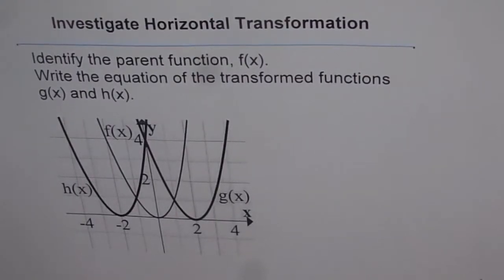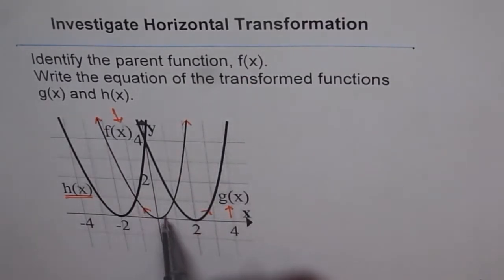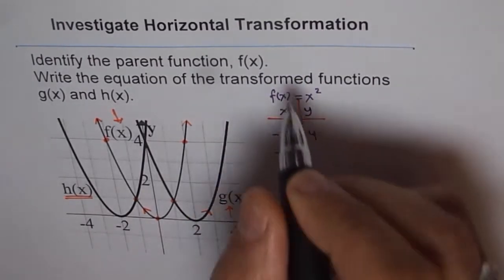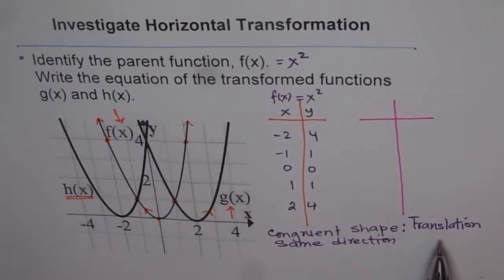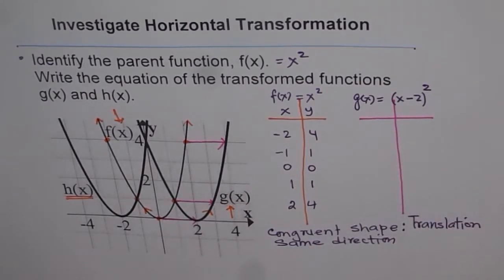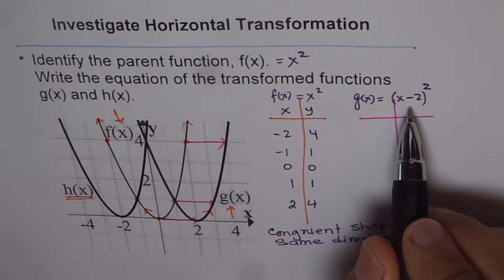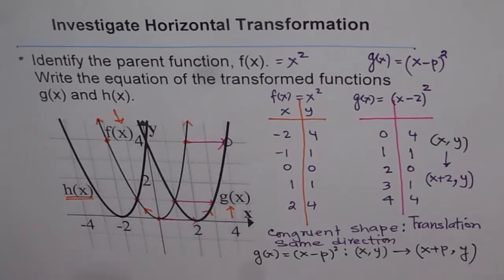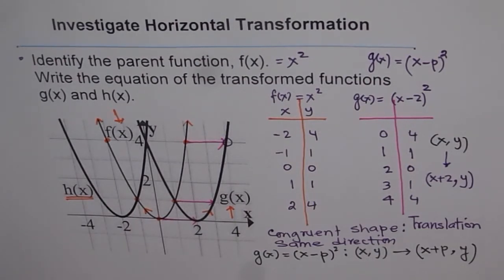Describe and Write Equation Horizontal Transformation the Translation